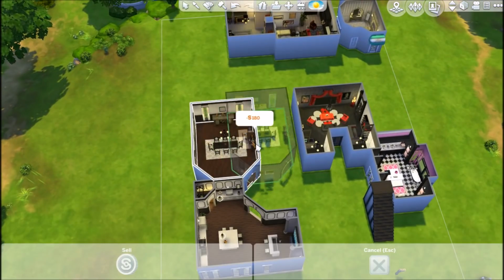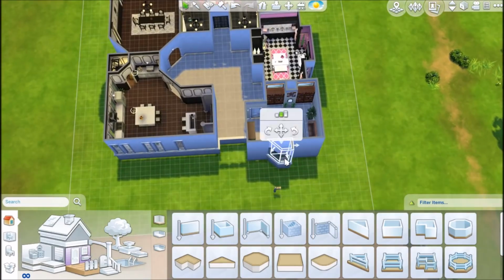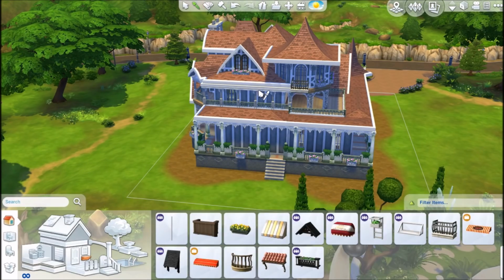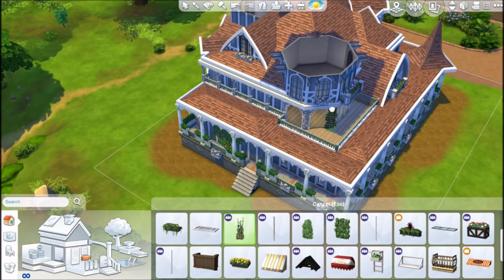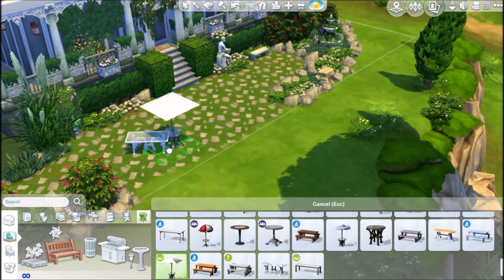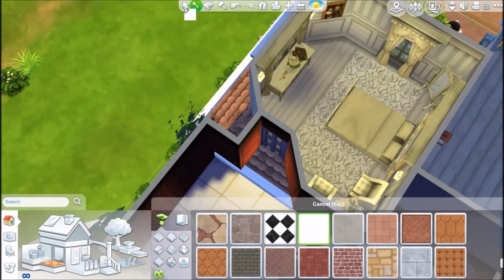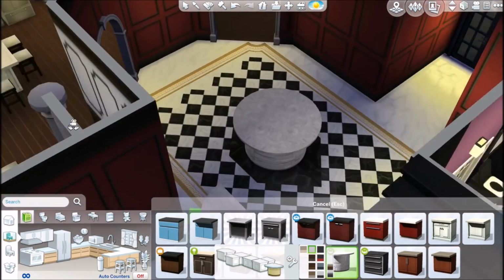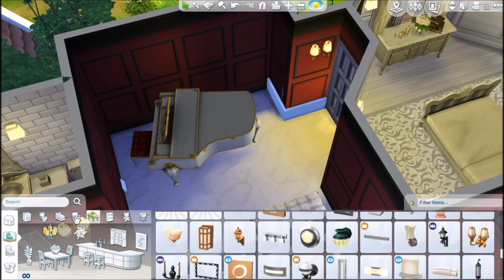Sims 4 | PUZZLE COLLAB - With 8 Simmers!!!!!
Hi guys! I collabed with 8 different Simmers and did this Puzzle Collab! Each one of us created a room and now we are all uzzling it together into a big beautiful house! I hope you like it!
Also please check out the other guys videos. It is so amazing and interesting with what they came up with!